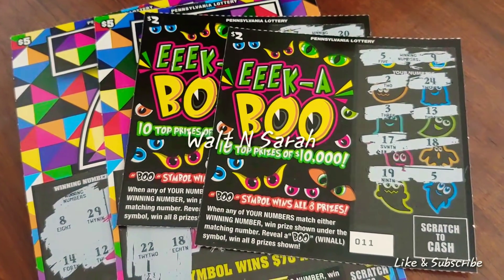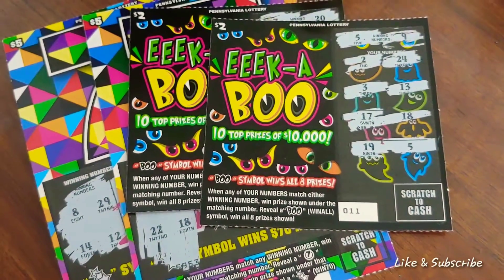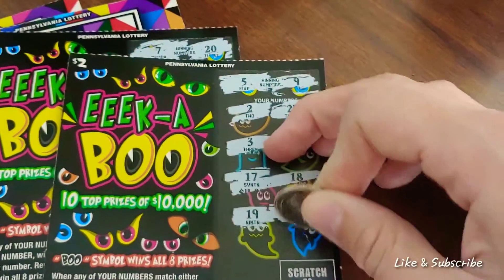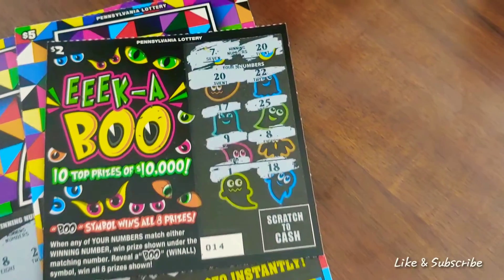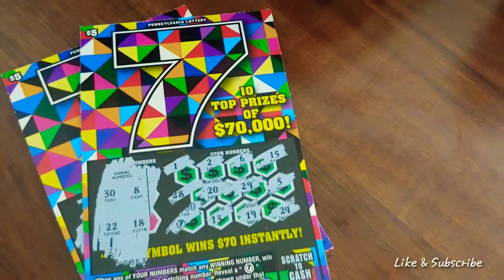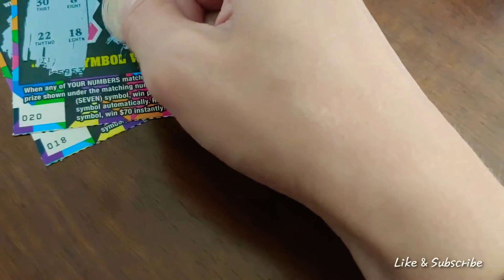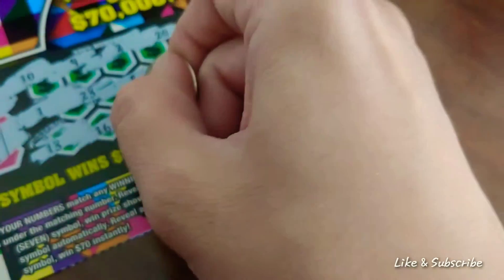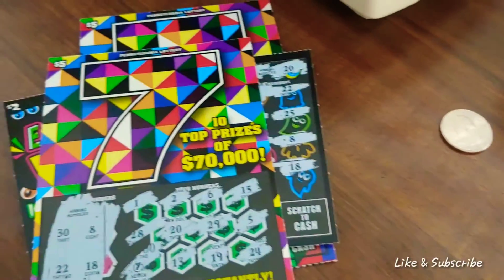PENNSYLVANIA LOTTERY PRIZE REVEAL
we do a quick prive reveal ! 2 Halloween tickets and the oddest amount ever lol

no joke, if you are having trouble finding lysol, sanitizer, etc - check out:::
You can do the store pick up if they are stocked in your area. . . we found "off brand" in the store and it is exactly the same as Lysol brand.